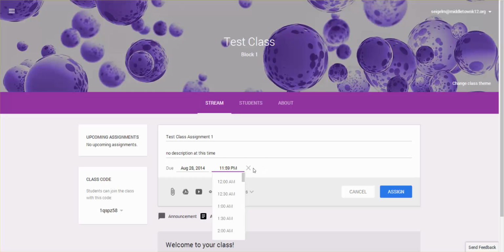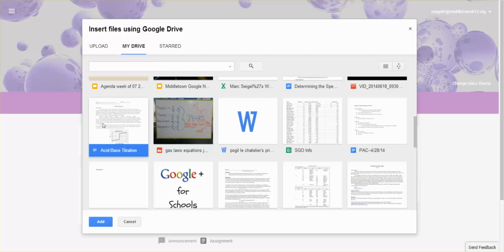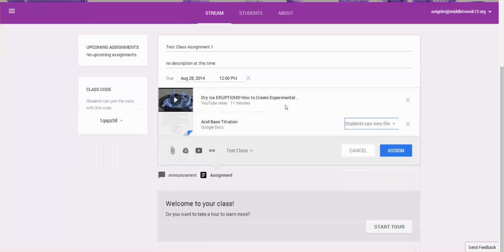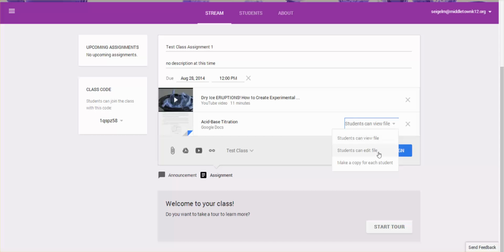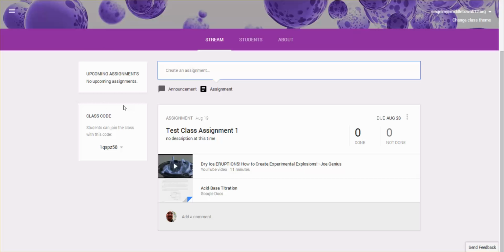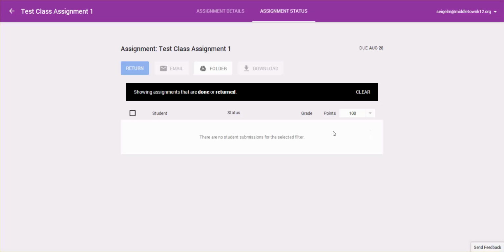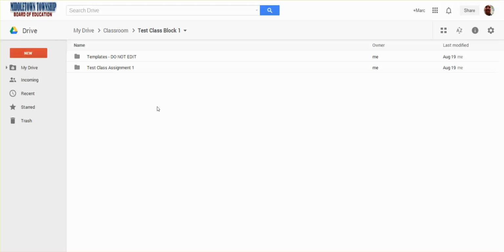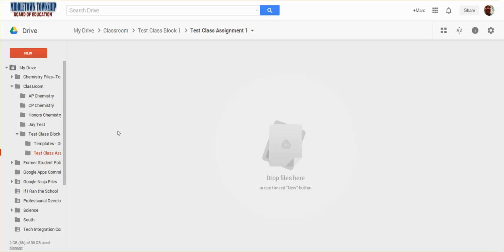Google Classroom -- Creating Assignments